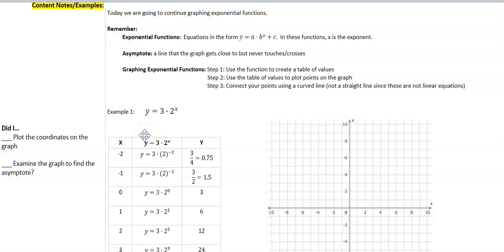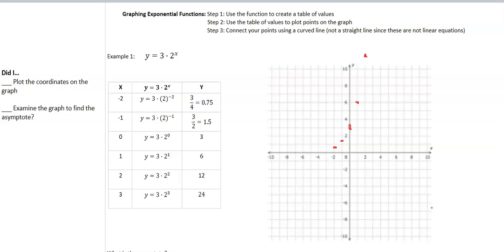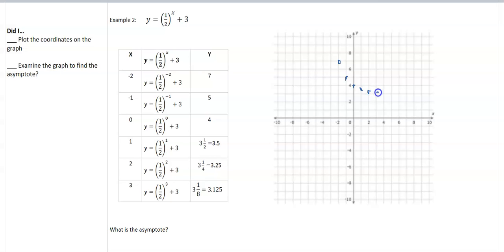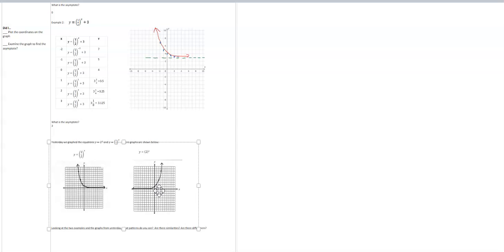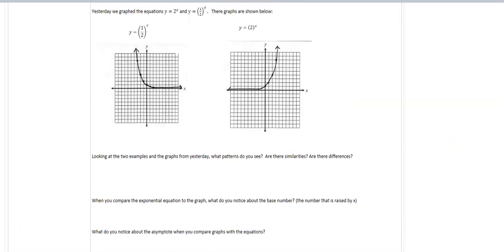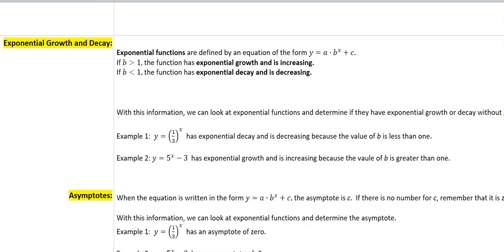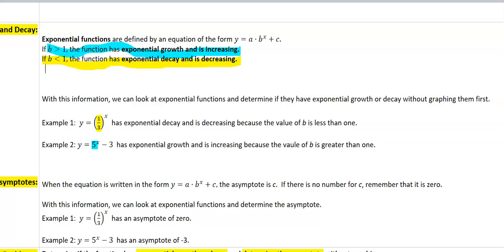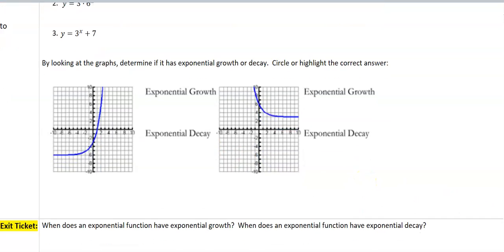7 1 2 notes